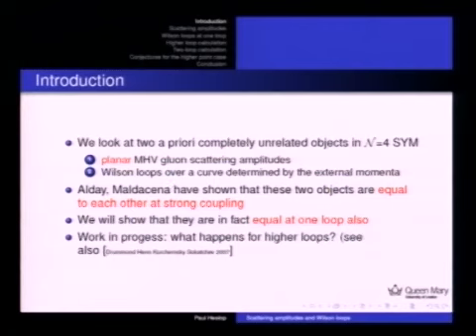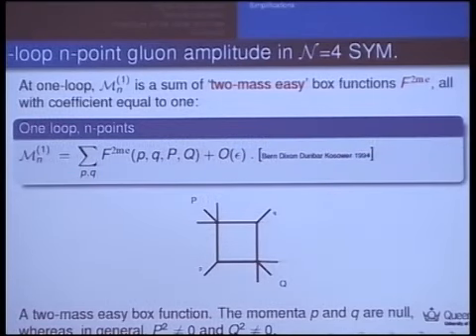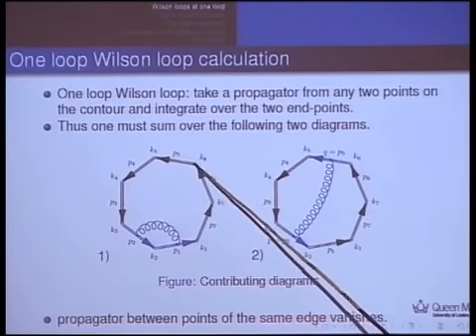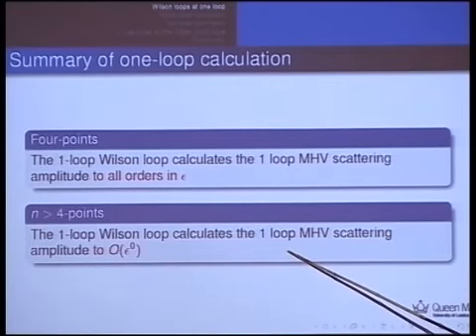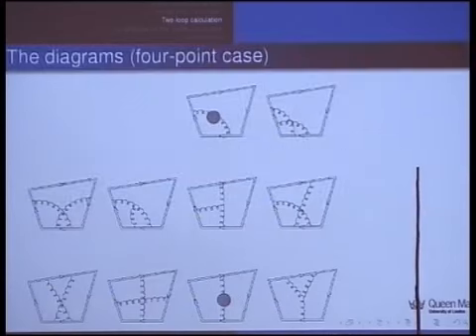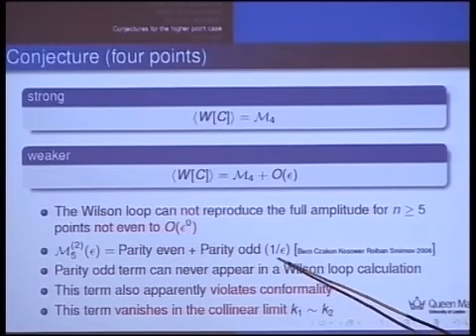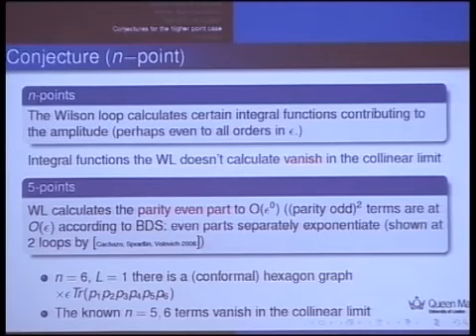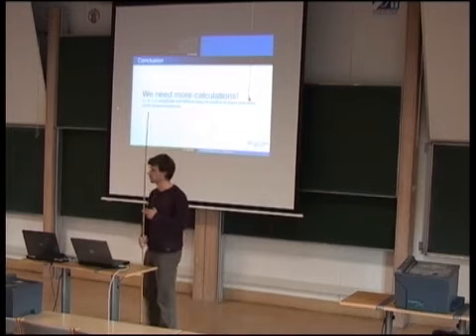| MHV amplitudes in N=4 super Yang-Mills and Wilson loops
Title: MHV amplitudes in N=4 super Yang-Mills and Wilson loops
Speaker:
Date: 12th Dec 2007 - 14:40 to 15:00